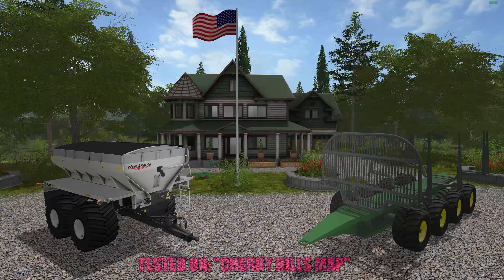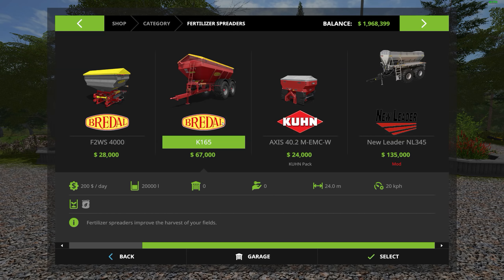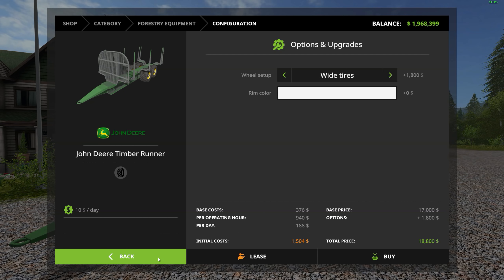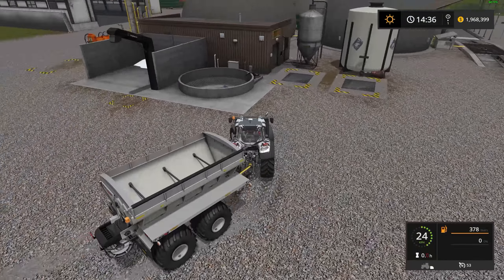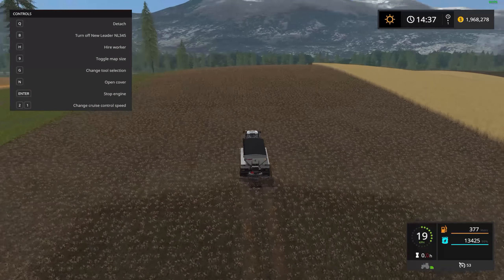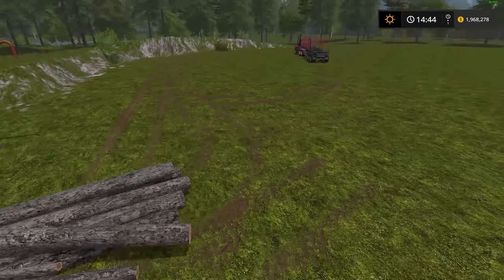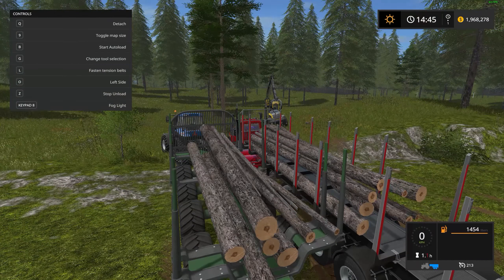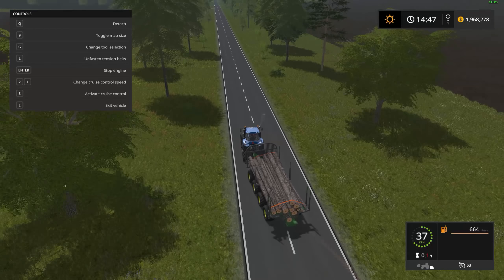Farming Simulator 17 - New Leader Dry Fertilizer Spreader & John Deere Timber Runner "Mod Review"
Today we take a look at 2 pretty cool mods that would make a great addition to any farm. The New leader fertilizer spreader has a fantastic work width and work speed. Beefy looking with huge tires. The John Deere timber runner is not an auto-load trailer but looks great and has beefy tires. Capable of transporting 8 meter logs. Also there is no errors in the log. Additional information and links below in the description.

Model: EpicPrydaMods
Texture: EpicPrydaMods
Script: EpicPrydaMods & STV-Modding
Idea / Concept: EpicPrydaMods
Testing: EpicPrydaMods & STV-Modding
Other: EpicPrydaMods & STV-Modding